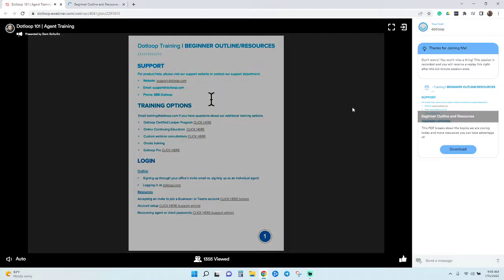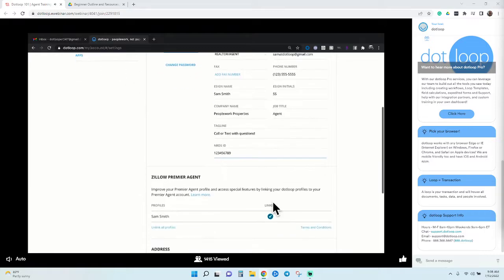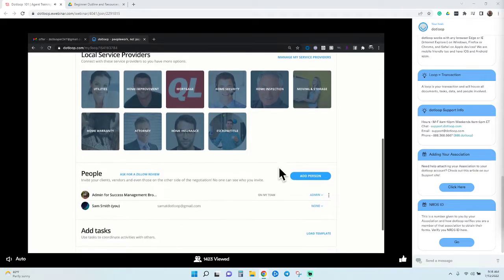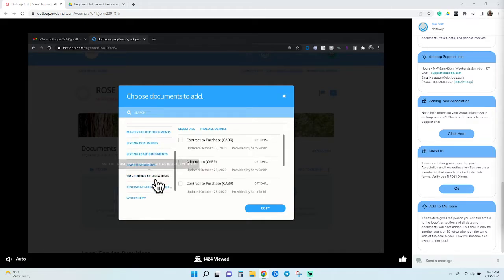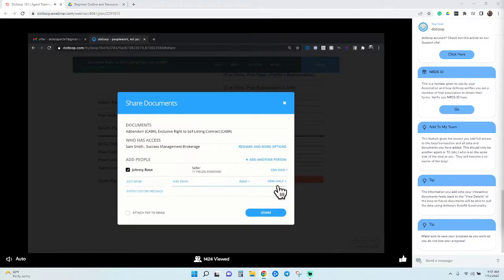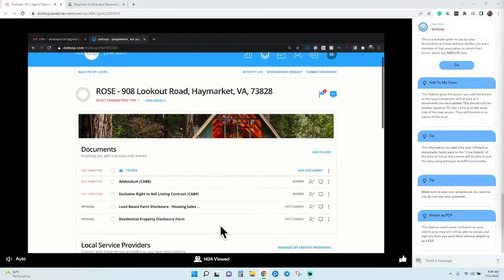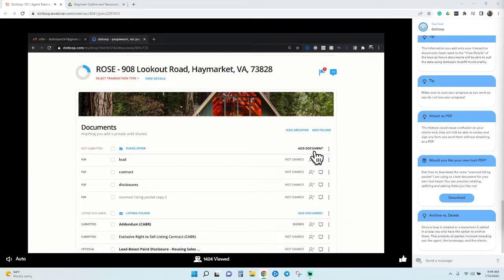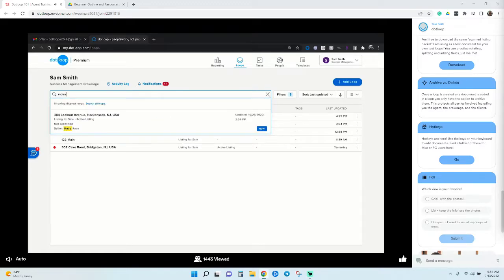Beginning Training Video for Dotloop